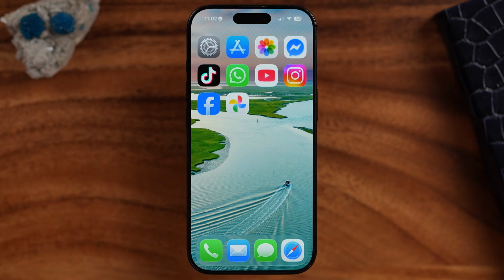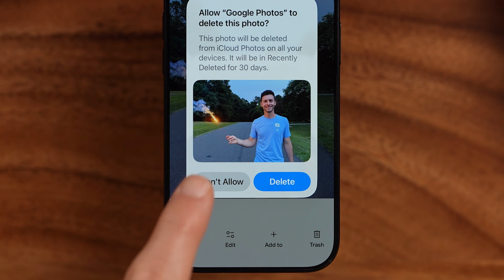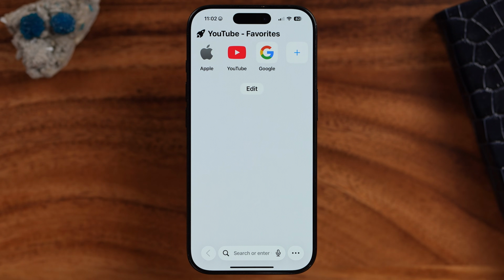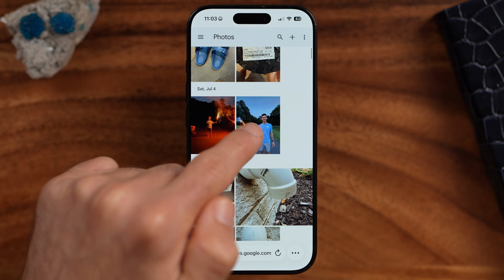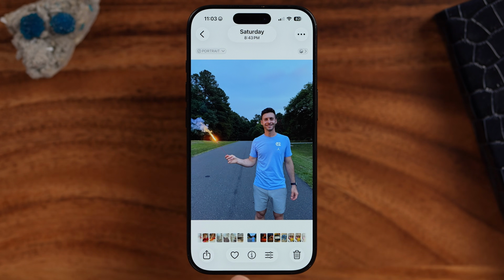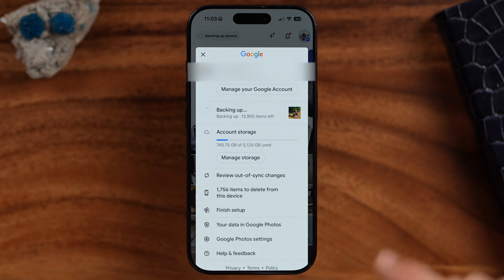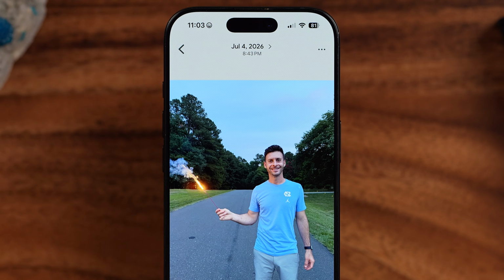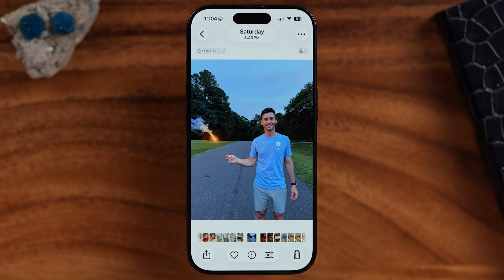How To Delete Google Photos Without Deleting From Phone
You can easily delete Google photos while keeping them on your device by following along with these steps.